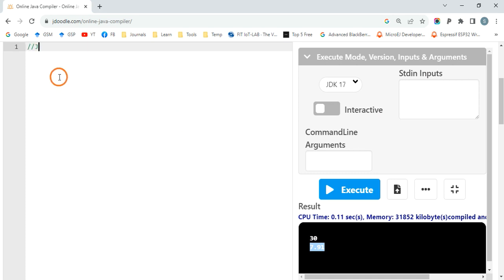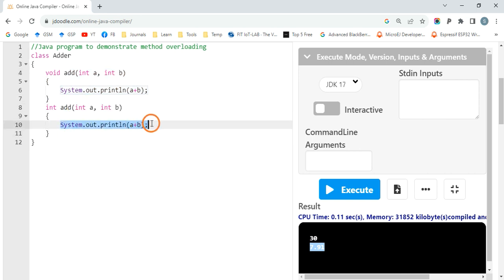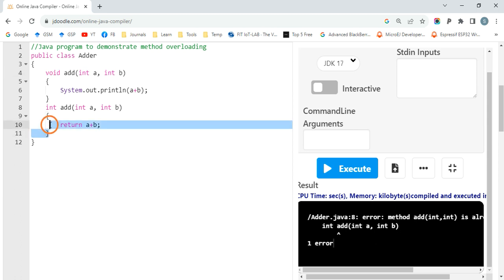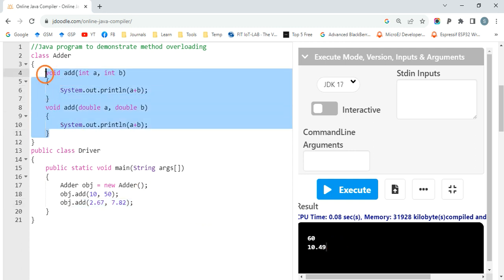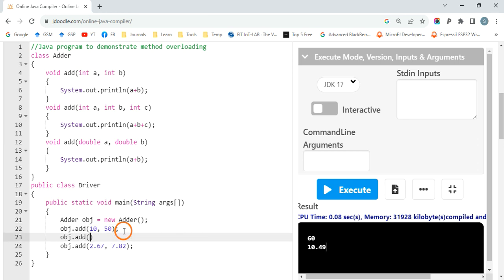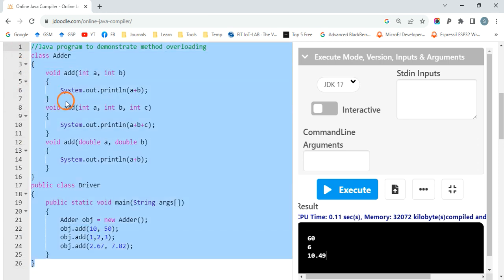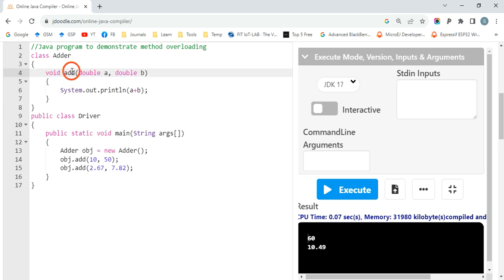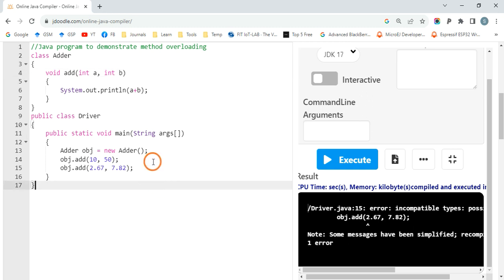Method overloading in Java demo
In this video you will see a demonstration (program) of method overloading in Java.

*Social Links*